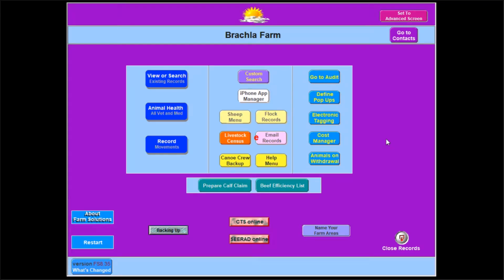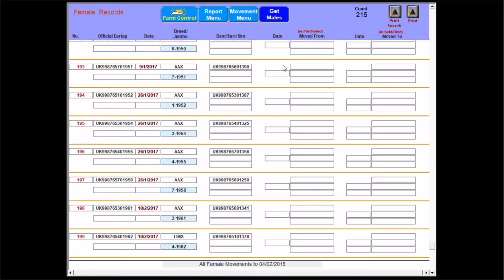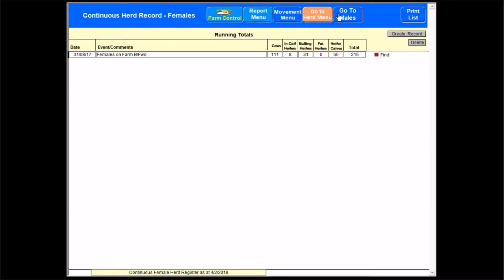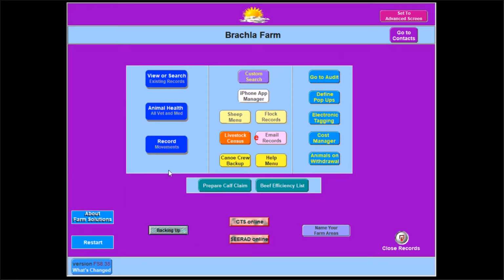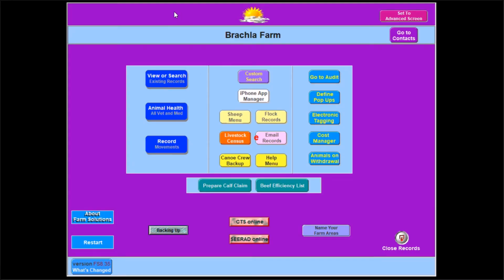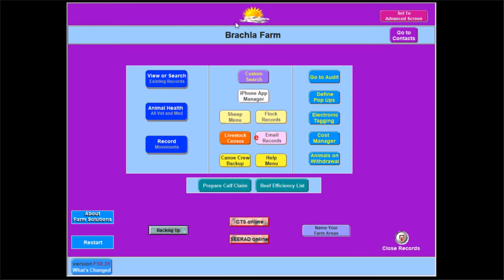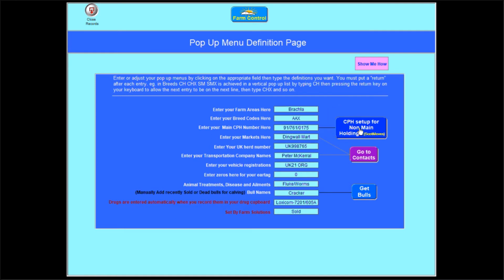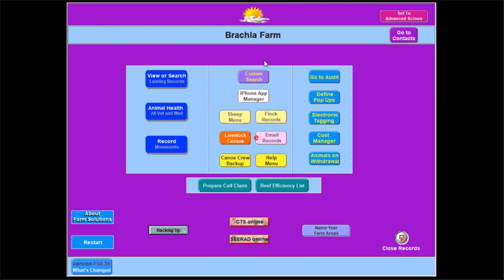Farm Solutions, "How Do I?" series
Farm Solutions, getting started with your Farm Recording Program. The Basics.